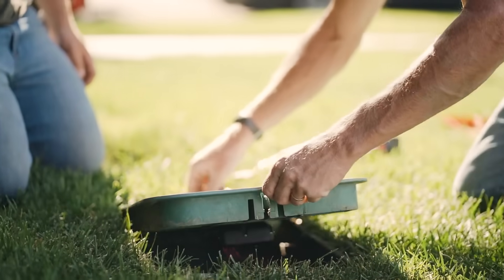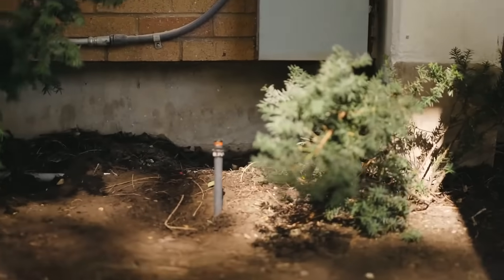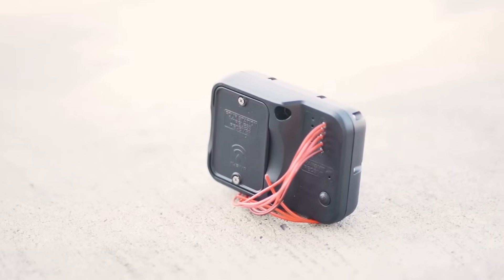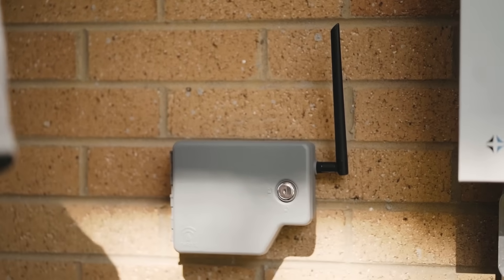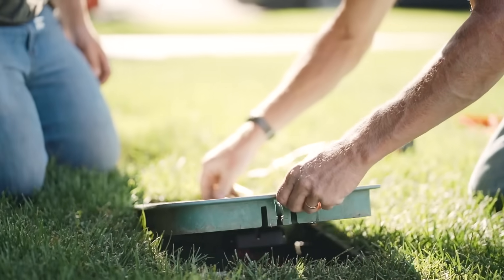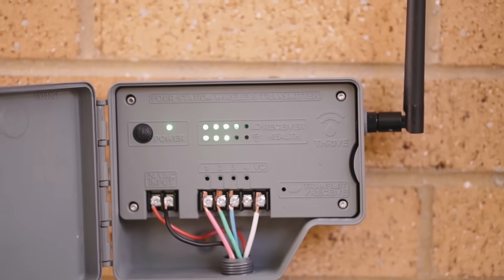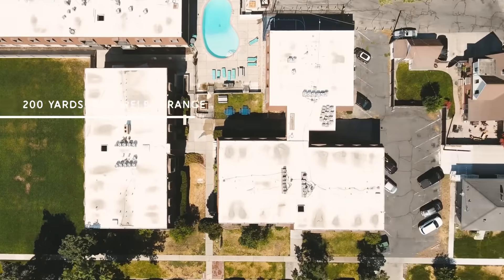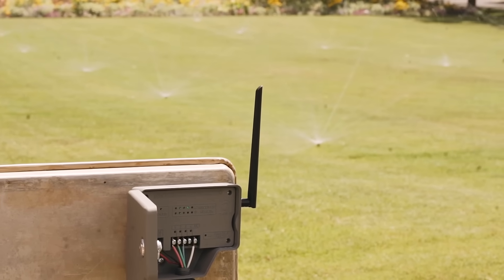Thrive EVO™ — Wireless Irrigation Valve System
The Thrive EVO™ is a wireless irrigation valve system, compatible with any multi-wire irrigation controller and irrigation valve.